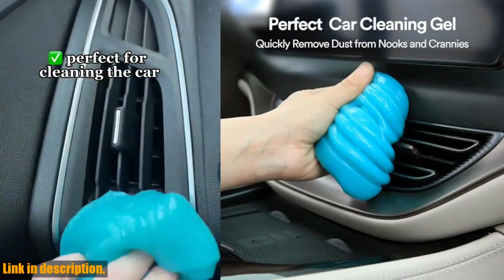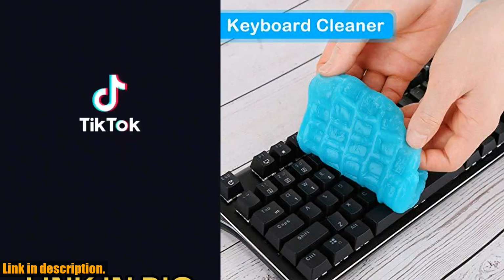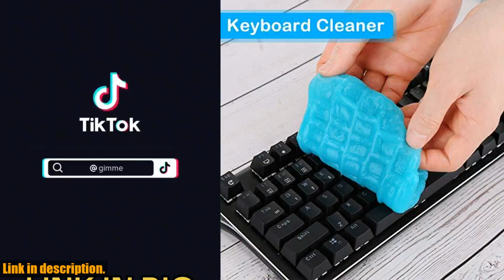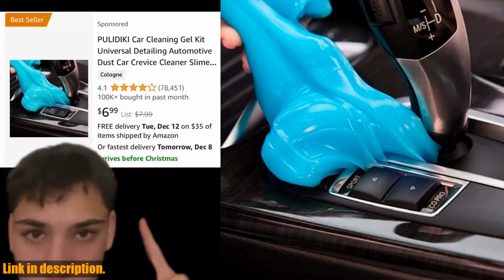Buy Car Detailing Kit | PULIDIKI Car Cleaning Gel Universal Detailing Kit Automotive Dust Car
Buy and Review PULIDIKI Car Cleaning Gel Universal Detailing Kit Automotive Dust Car Crevice Cleaner Slime Auto Air Vent Interior Detail Removal for Car Putty Cleaning Keyboard Cleaner Car Accessories Blue on AMAZON Shop

PURCHASE LINKS:

- PULIDIKI Car Cleaning Gel Universal Detailing Kit Automotive Dust Car Crevice Cleaner Slime Auto Air Vent Interior Detail Removal for Car Putty Cleaning Keyboard Cleaner Car Accessories Blue

Are you a car enthusiast who takes pride in keeping your vehicle clean and spotless? Look no further than the PULIDIKI Car Cleaning Gel Universal Detailing Kit! This innovative cleaning gel is designed to tackle those hard-to-reach areas in your car, such as air vents, steering wheels, console panels, and door handles. Made from natural materials, it's safe for your car and super easy to use - simply push the gel into crevices and watch the dust disappear. But that's not all - this versatile cleaner can also be used at home and in the office to clean electronics, keyboards, cell phones, and furniture. And the best part? It's reusable! Happy cleaning!